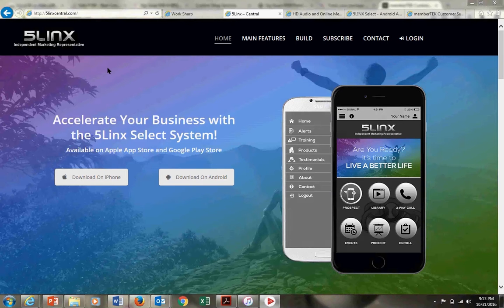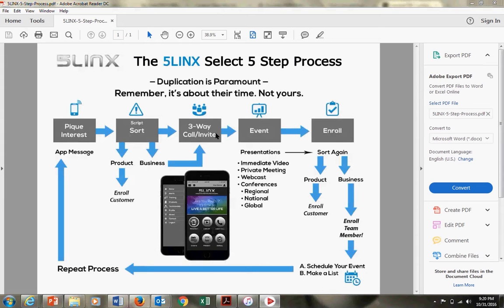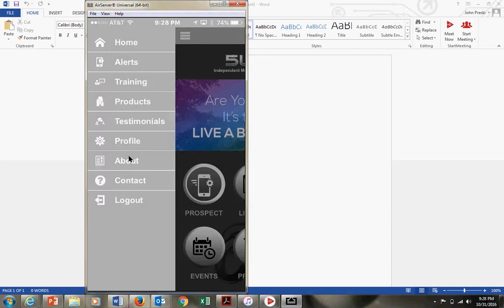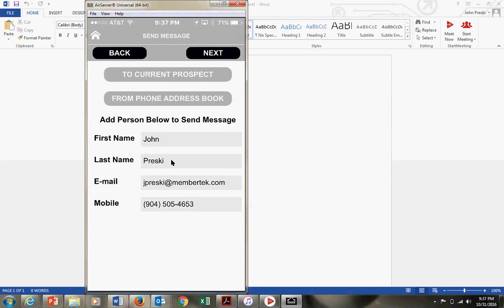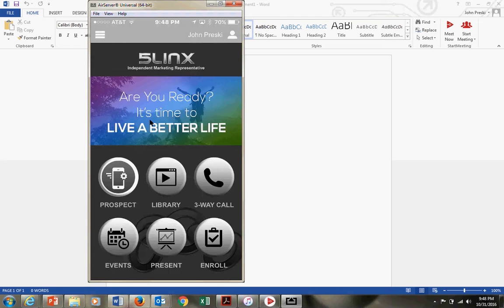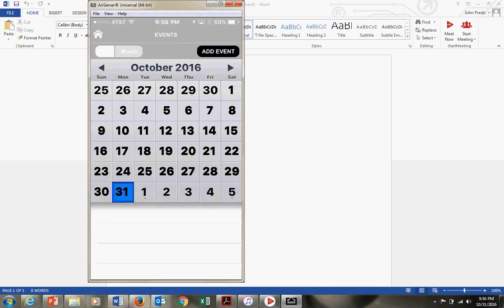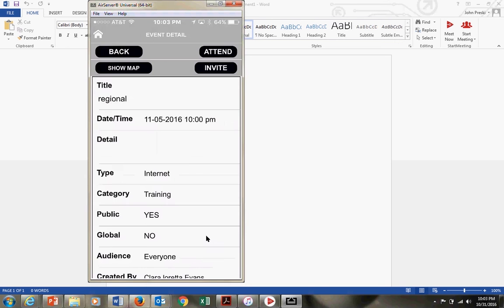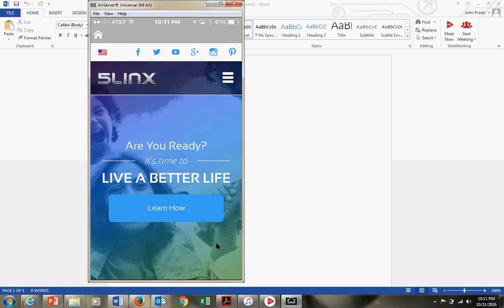5LINX Select Complete Review